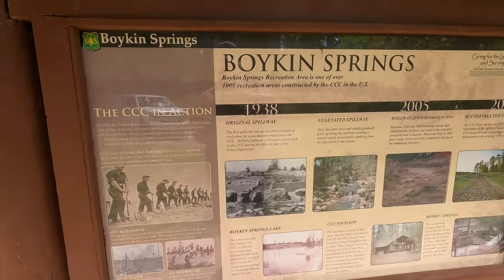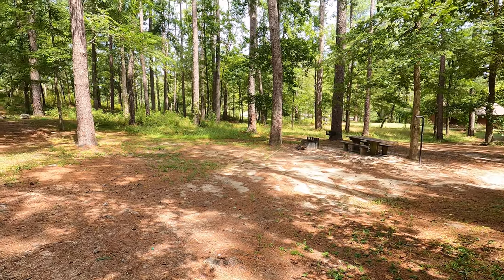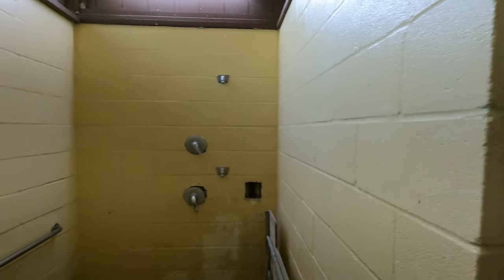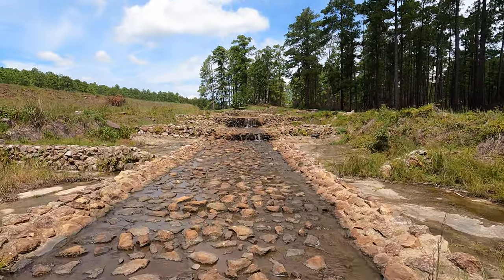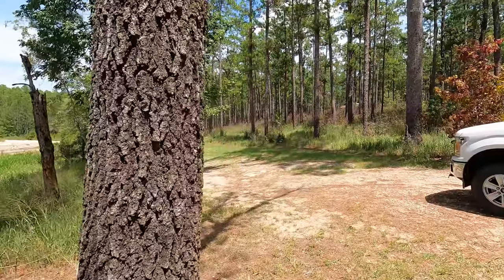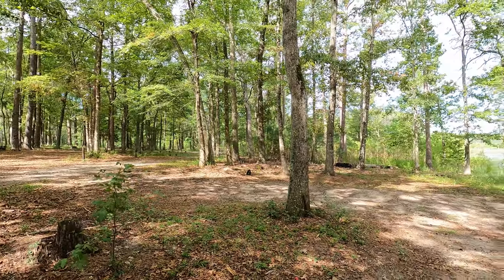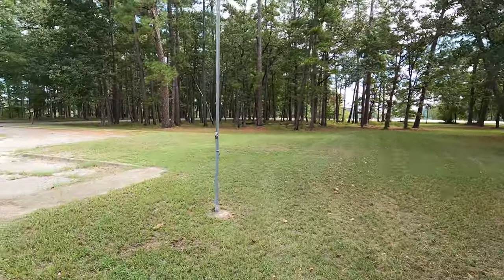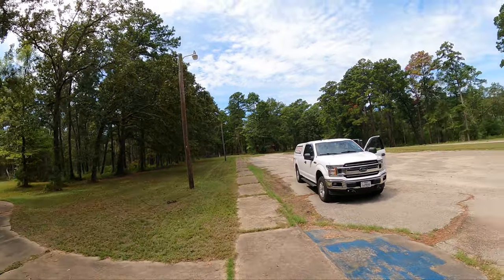Beautiful Campsites In The Angelina Forest Often Overlooked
At the close of summer 2022 I found myself exploring public campgrounds in the Angelina Forest. Deep in the heart of the Texas Big Thicket there are several “hidden gem” campsites. I stumbled upon two of them on this journey, Boykin Springs and Caney Creek Recreation area.
I was quite surprised to find that there was an actually campground at Boykin Springs! When researching online the only real info about the place was that it was a summertime swimming hole. When I arrived I was very surprised to find that there was a beautiful yet completely empty campground that was complete with a modern shower facility! I did say, empty, not a single camper in site! This is truly a hidden gem of a campsite!
My next surprise was finding a developed campground on Google maps, Caney Creek recreation area, I was so excited to explore this location that was about as remote as you can get in east Texas but that excitement quickly turned to disappointment upon arrival only to find that the park seems to be forgotten to time.
Join me as I explore these two beautiful but forgotten public campgrounds in the Angelina Forest!